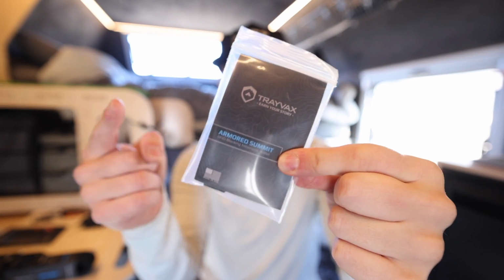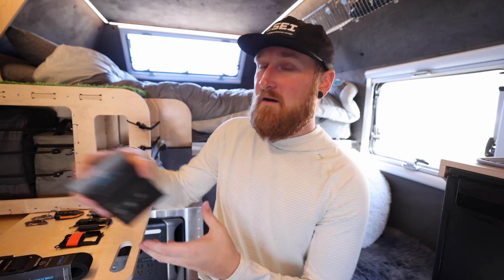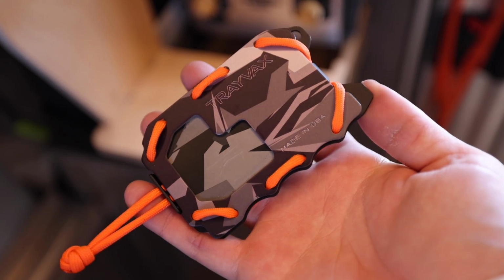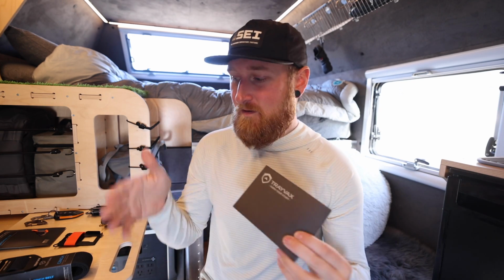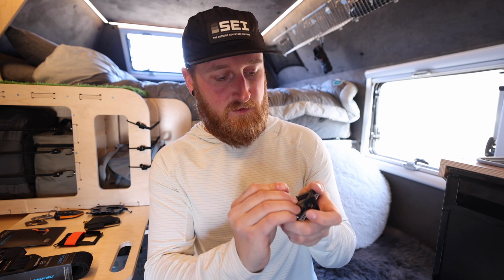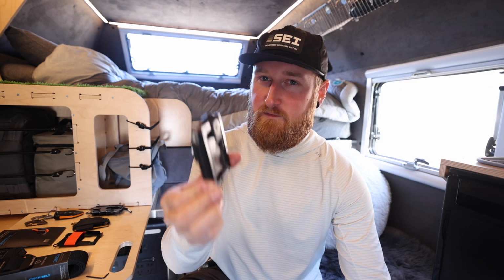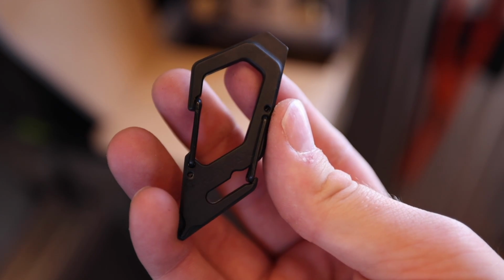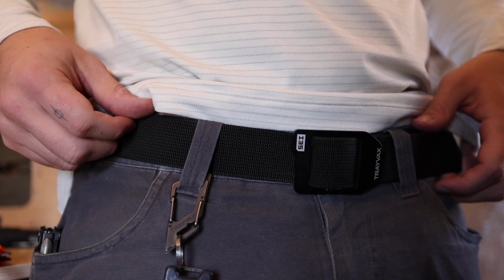NEW EVERY DAY CARRY! | SEI x Trayvax Black Line...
This was hard to keep under wraps while we worked on it but the time has finally come! Check out these 5 new collab products between myself and Trayvax - CODE "TALON15" will save you 15% on their site for a limited time.